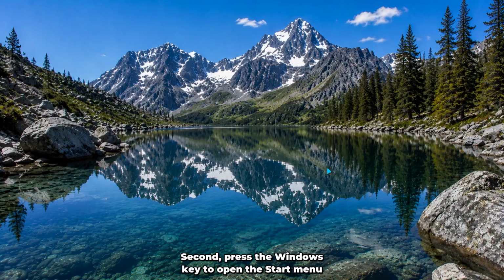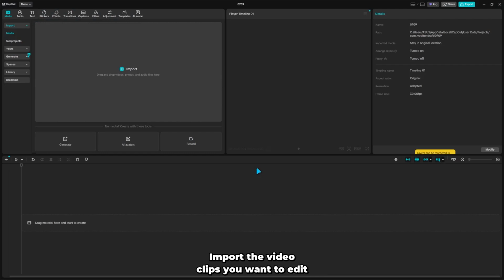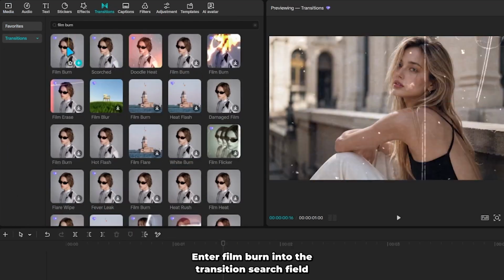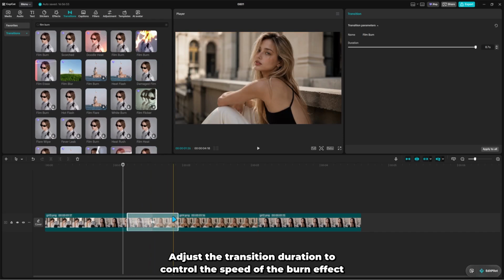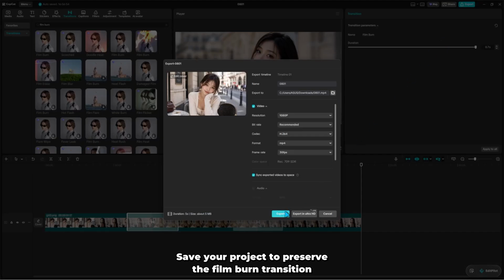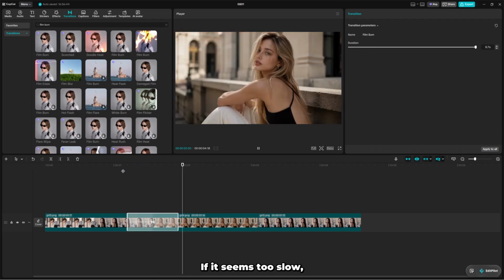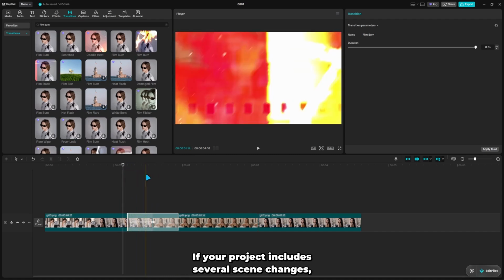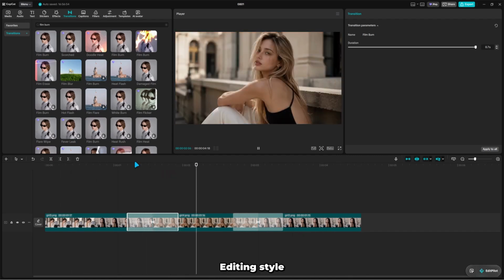How To Make Film Burn Transition CapCut (𝟮𝟬𝟮𝟲) | 100% WORKS | NO Yapping, To The Point | FAST & EASY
(2026) Learn How To Make Film Burn Transition CapCut in this video (NO YAPPING + 100% WORKS!) | EASY FULL GUIDE, Everything You Need To Know! | Make Film Burn Transition CapCut